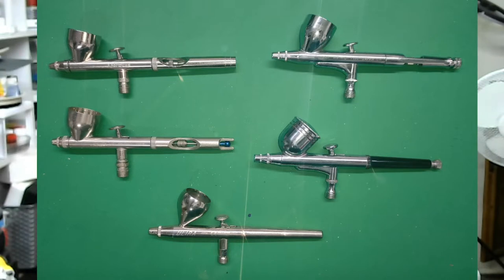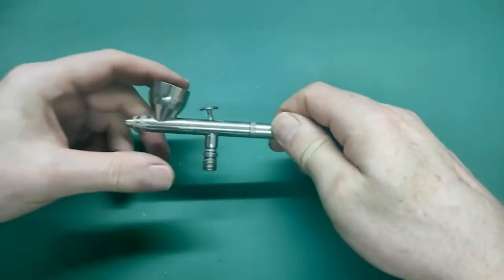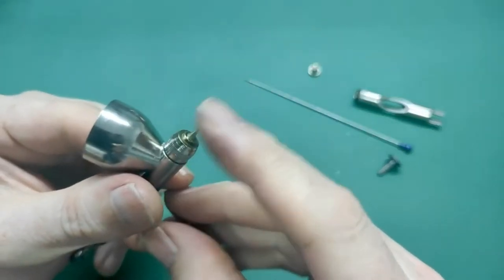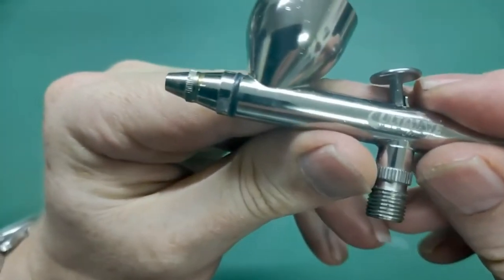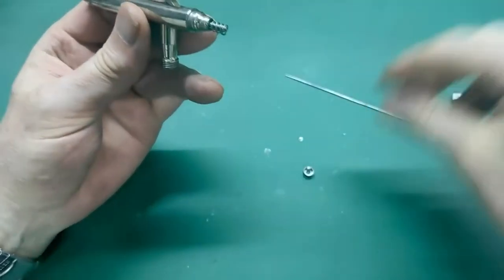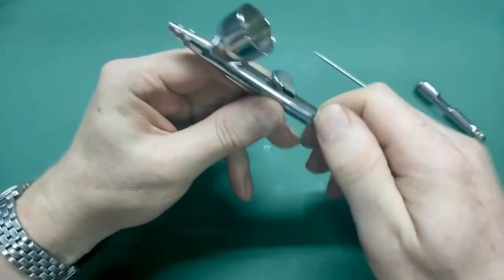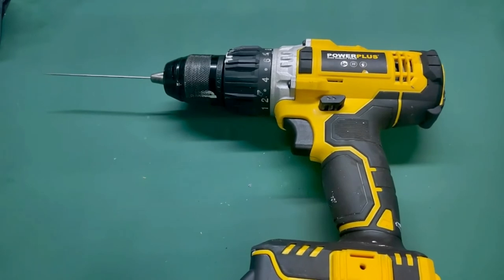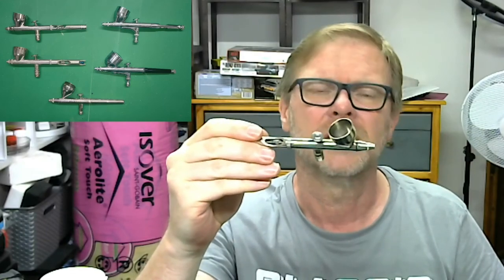My airbrushes and recommendation - an update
An overview of my airbrushes, the way I use them and the best in my opinion.